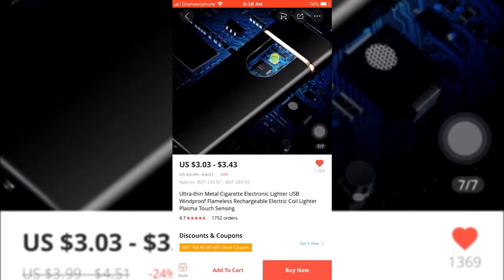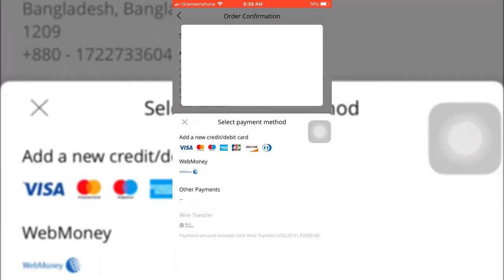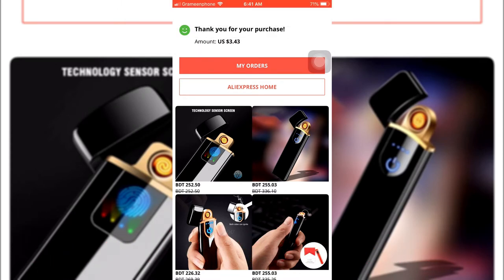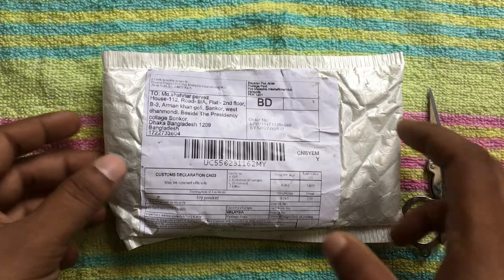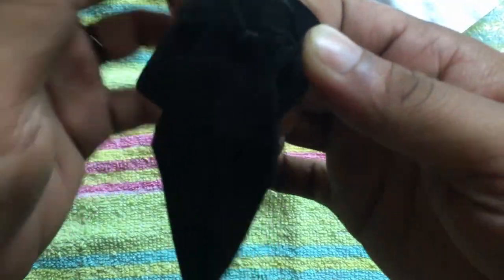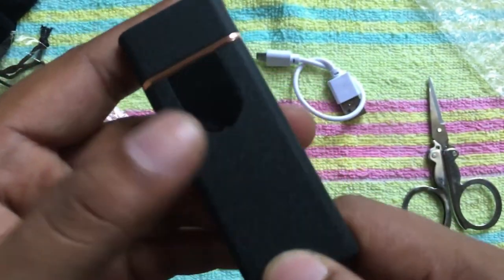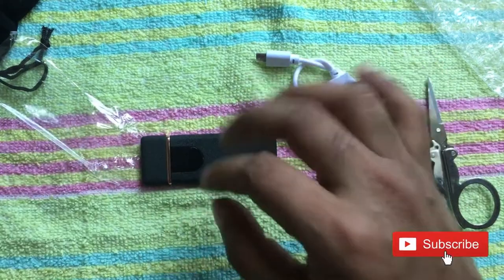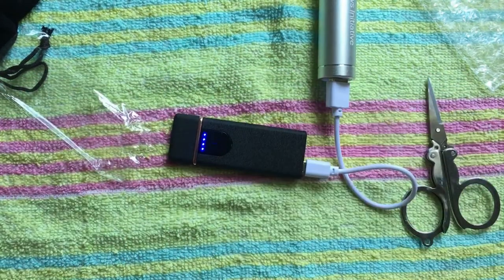Unboxing touch screen USB electronic cigarette lighters from aliexpress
electric arc lighter review | rechargeable windproof flameless lighter | sipoe dazlands megatriz.
usb charging lighter touch screen electronic cigarette lighters small - new thin usb charging lighter touch screen electronic cigarette lighters small rechargeable electric lighter windproof men gift .
double side fire flameless arc cigarette lighter usb charge plasma electric lighter tungsten wire.

thin usb charging lighter touch screen electronic cigarette lighters.
lighters new thin usb charging lighter touch screen electronic - new thin usb charging lighter touch screen electronic cigarette lighters small rechargeable electric lighter windproof men gift .
new thin touch screen usb windproof flameless cigar electronic charging cigarette lighter.
cigarette lighters new thin usb charging lighter touch screen - new thin usb charging lighter touch screen electronic cigarette lighters small rechargeable electric lighter windproof men gift .

thin usb charging lighter touch screen electronic cigarette lighters. flame-less mini usb charging cigarette lighter with touch screen.
charging lighter touch screen electronic cigarette - thin usb charging lighter touch screen electronic cigarette lighters. new thin touch screen usb windproof flameless cigar electronic charging cigarette lighter.

windproof thin electronic cigarette lighter with usb charge (best lighter in 2019).
usb charging lighter touch screen electronic cigarette - thin usb charging lighter touch screen electronic cigarette lighters.

flame-less mini usb charging cigarette lighter with touch screen.
thin usb charging lighter touch screen electronic cigarette - thin usb charging lighter touch screen electronic cigarette lighters. ►ultra thin usb lighter fingerprint touch electronic lighter - aliexpress  gearbest & banggood...
ultra thin usb lighter fingerprint touch electronic lighter - aliexpress, gearbest & banggood.
lighter touch induction windproof electronic ultra thin usb cigarette - rechargeable fashion casual quartz wristwatches windproof electronic cigarette lighters watches military usb lighter men watch39.

custom logo words touch induction lighter charging usb electronic double-sided cigarette lighter smoking accessories encendedor = ..
ckeyin men's usb lighter watch electronic watches windproof flameless cigarette lighter clock quartz wristwatches gifts box 45
ultra thin usb lighter fingerprint touch electronic lighter aliexpress - new thin usb charging lighter touch screen electronic cigarette lighters small rechargeable electric lighter windproof men gift .
fingerprint touch electronic lighter aliexpress gearbest - ultra thin usb lighter fingerprint touch electronic lighter - aliexpress, gearbest & banggood.
thin usb lighter fingerprint touch electronic lighter aliexpress gearbest - new thin usb charging lighter touch screen electronic cigarette lighters small rechargeable electric lighter windproof men gift .
touch screen usb windproof flameless cigar electronic charging cigarette - new thin touch screen usb windproof flameless cigar electronic charging cigarette lighter.

new thin usb charging lighter touch screen electronic cigarette lighters small rechargeable electric lighter windproof men gift .
touch lighter - touch lighter new génération.
 the futuristic rechargeable usb lighter uses ionic electric beams that are fluid-free and produce 900 degrees of consistent heat.
coolest lighter on the market right now - electric dual arc touch usb.
usb lighter - review: usb lighter - plasma double arc flameless lighter!
usb rechargeable arc lighter cool electric windproof coil lighters for lighting cigarettes(silver) ..
fingerprint induction THIN lichter usb rechargeable - fingerprint induction thin usb lichter made in china good quality product. usb rechargeable plasma fingerprint touch lighter review.
usb rechargeable lighter plasma - lighter, electric arc lighter usb rechargeable windproof flameless lighter plasma lighter.

 - usb rechargeable plasma lighter - edc - every day carry.
🔥 sipoe / dazlands / megatriz lighter  electric lighter with battery display usb rechargeable arc lighter windproof plasma lighter - for fire/cigarettes  candles digital david review
double sided iginition lighter - outdoor edc usb electronic double side ignition cigarette lighter light weight lighter no gas lighter new plasma arc lighter. buy outdoor edc usb electronic double side ignition cigarette lighter.